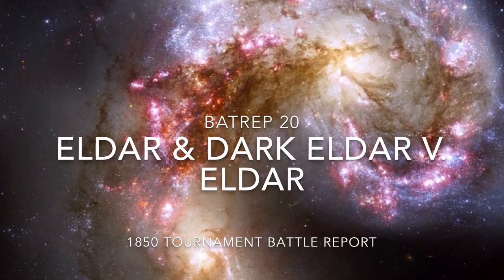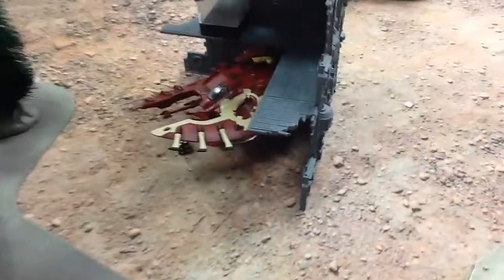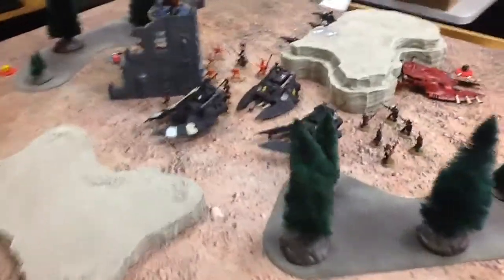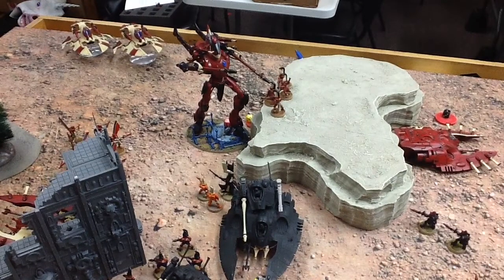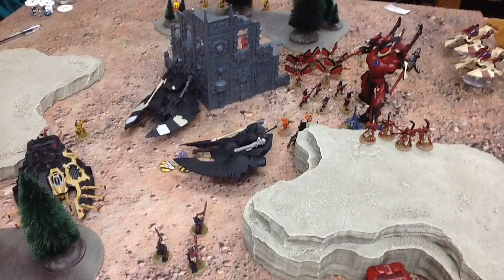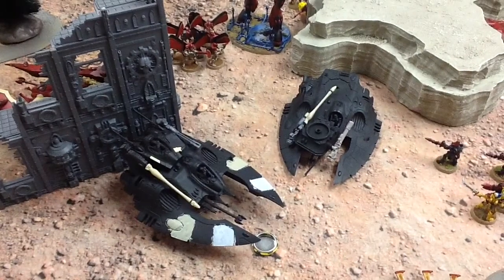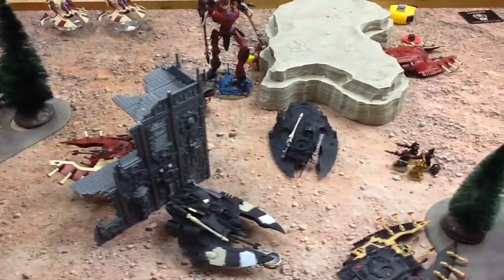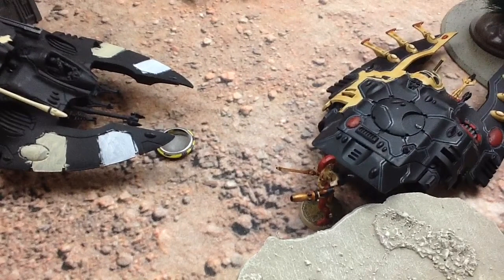BatRep 20: Eldar & Dark Eldar Allies vs. Eldar, 1850 Point 40K Battle Report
Warhammer 40K 1850 (Tournament) Battle Report; Eldar on Eldar action.